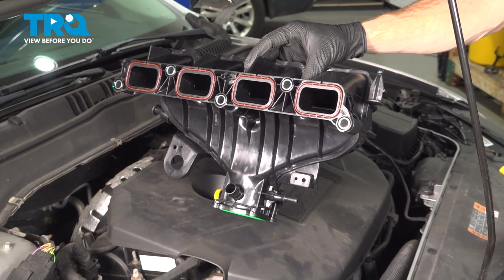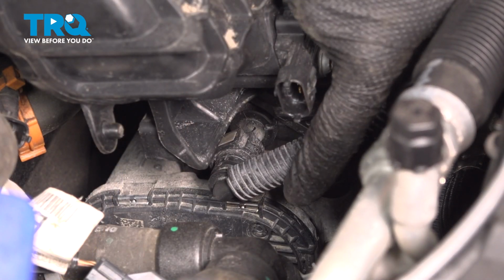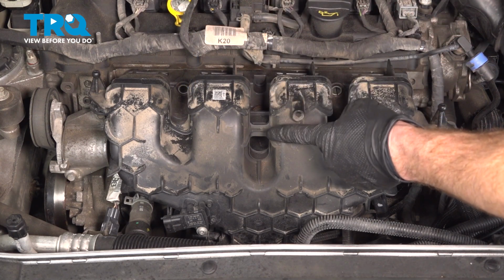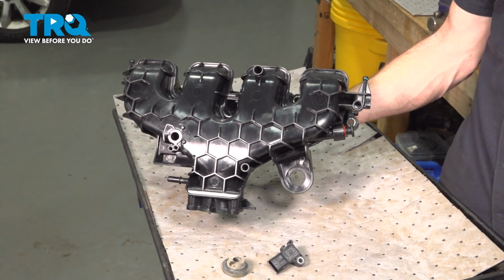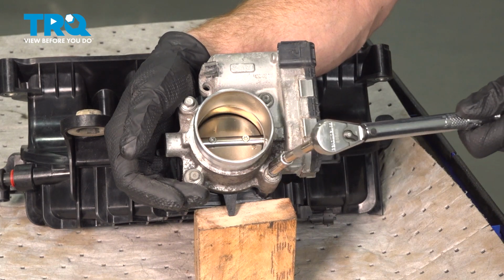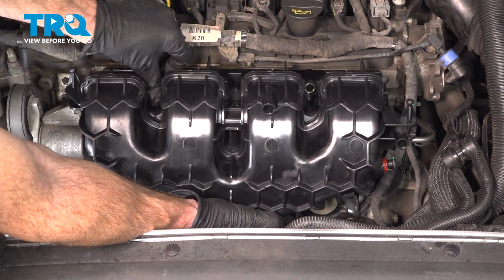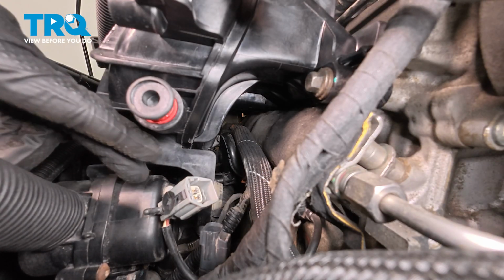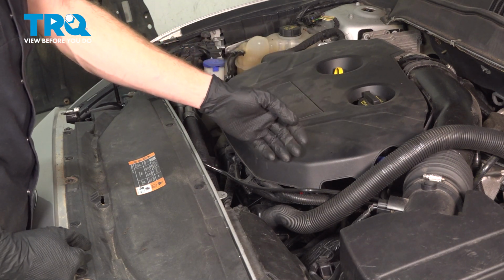How to Replace Intake Manifold 2013-2020 Ford Fusion 2.0L I4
Shop TRQ on eBay
Intake Manifold
Shop TRQ on Amazon
Intake Manifold
Shop TRQ on Walmart
Intake Manifold
This video shows you how to install a new intake manifold from TRQ on your 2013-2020 Ford Fusion (2.0L I4). The intake manifold is responsible for delivering the fresh outside air into the engine, and is also sometimes where the fuel is adding to the air mixture. A cracked or leaking intake manifold can cause a variety of problems for your engine, and should be replaced.

This repair was done on a 2016 Ford Fusion SE 2.0L Sedan 4-Door AWD Automatic and the process should be similar on the following vehicles:
2013 Ford Fusion
2014 Ford Fusion
2015 Ford Fusion
2016 Ford Fusion
2017 Ford Fusion
2018 Ford Fusion
2019 Ford Fusion
2020 Ford Fusion

Tools you will need:
• Pocket Screwdriver
• 10mm Wrench
• 10mm Socket
• 7mm Socket
• 8mm Deep Socket
• Air Blow Gun
• Ratchet
• Socket Extensions
• Paper Towels
• Safety Glasses